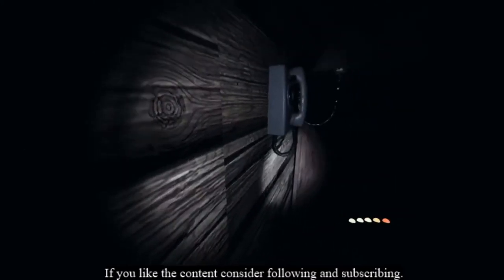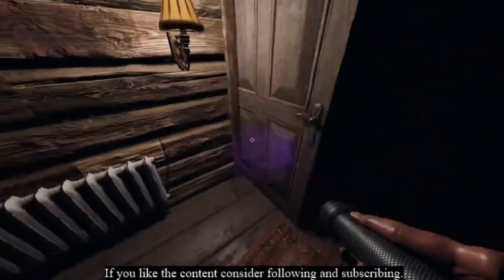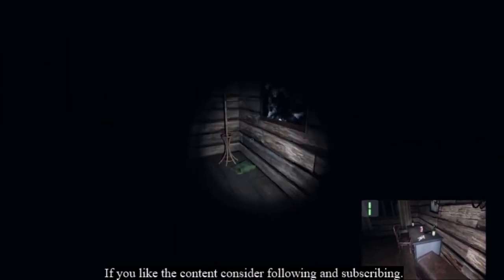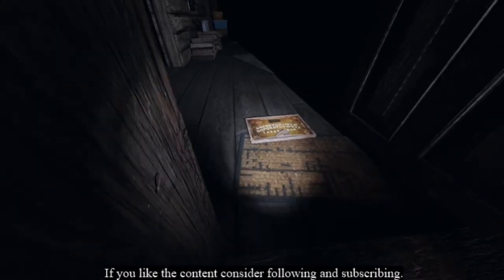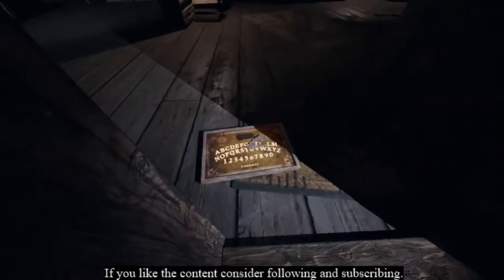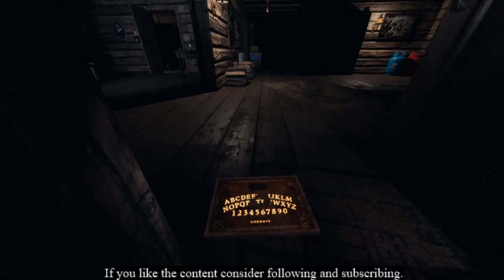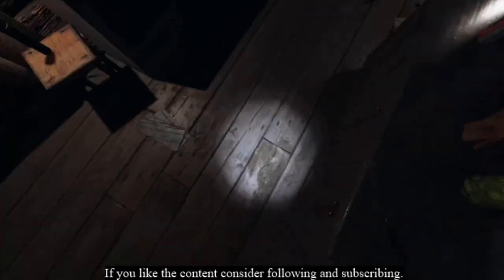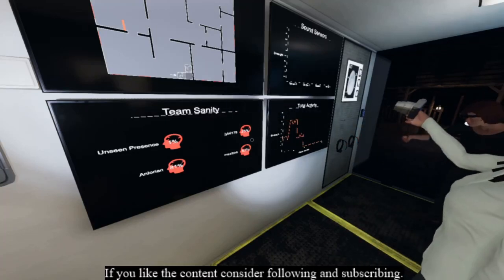Margaret Clark is a Banshee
A run in Phasmophobia with some friends. Come to find out, Margaret Clark was a Banshee.

If you like the video, like it. If you want to watch live come join us on Twitch.